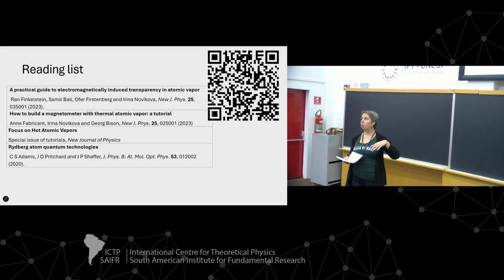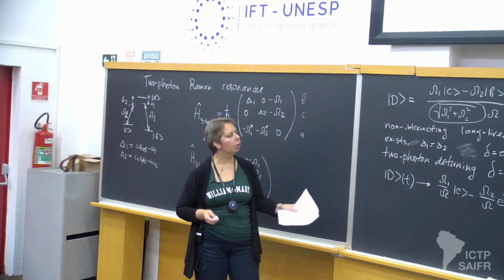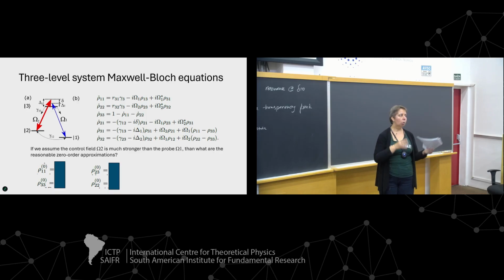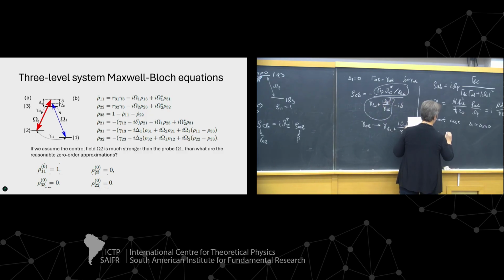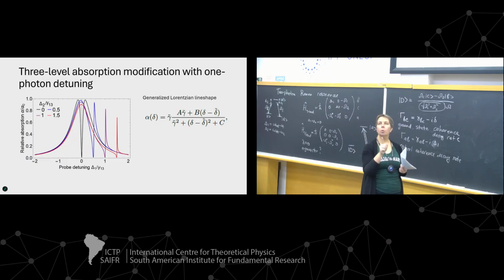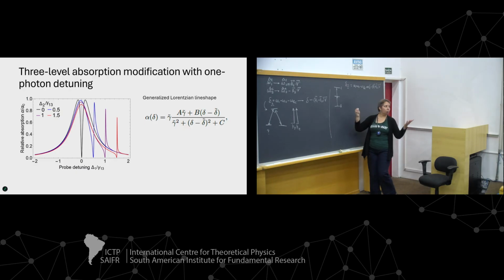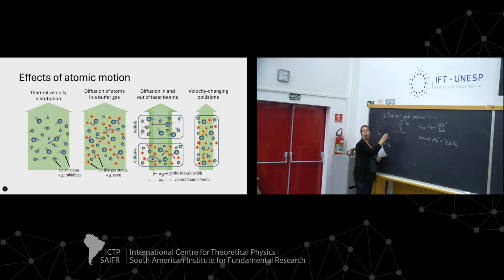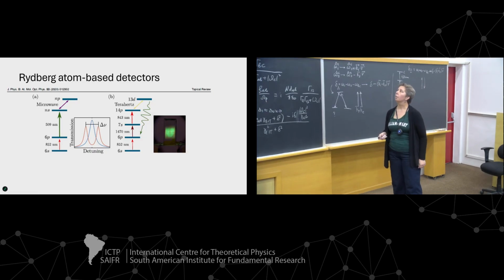Irina Novikova: Hot atomic vapors for nonlinear and quantum optics - Class 2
Speakers:
Irina Novikova (College of William and Mary, USA): Hot atomic vapors for nonlinear and quantum optics